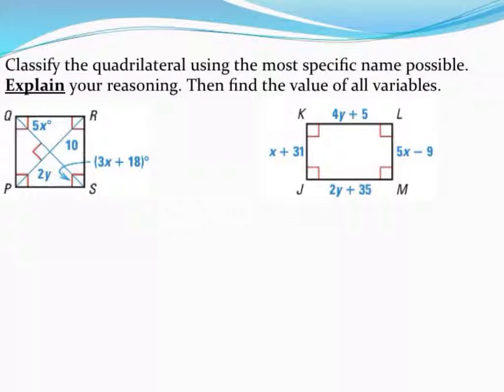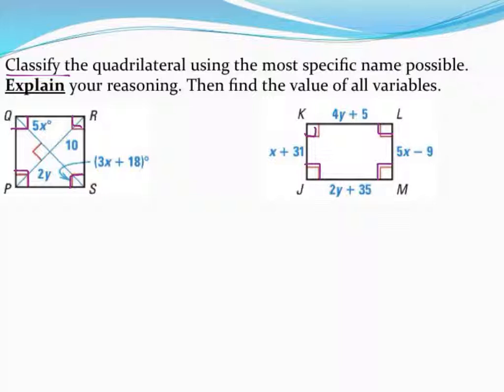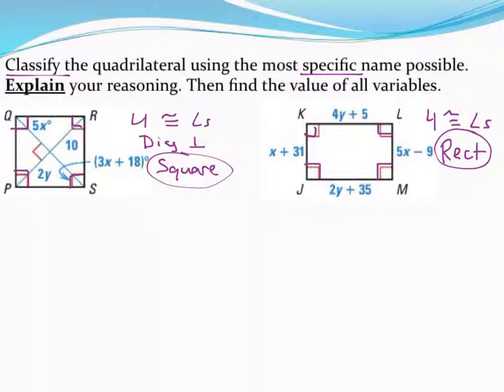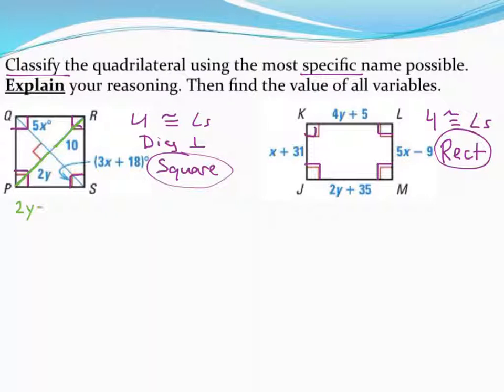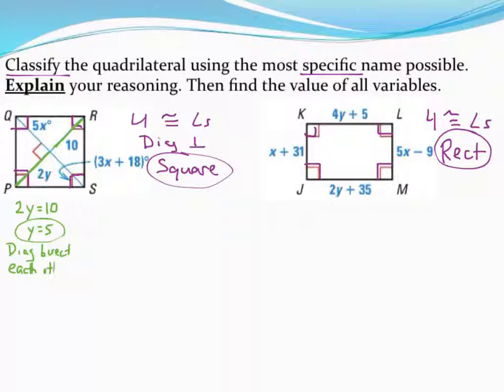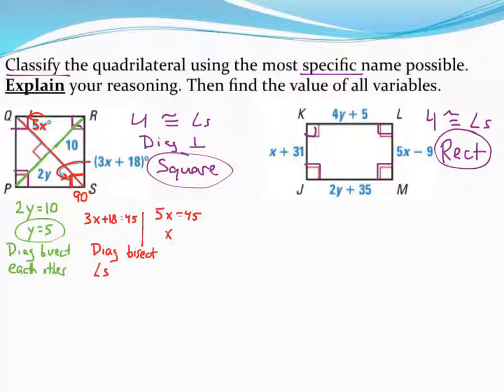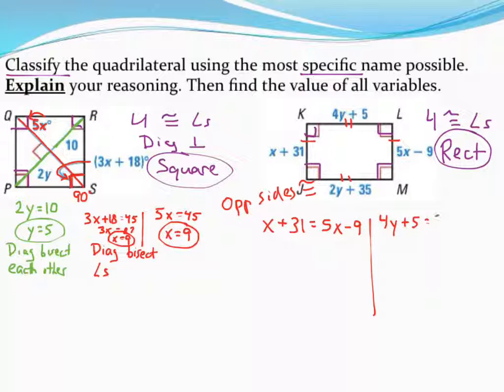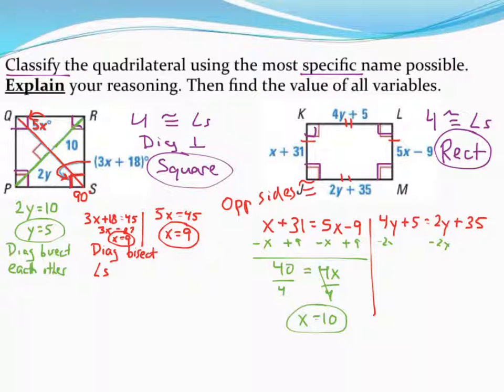Using properties of rectangles and squares to solve problems